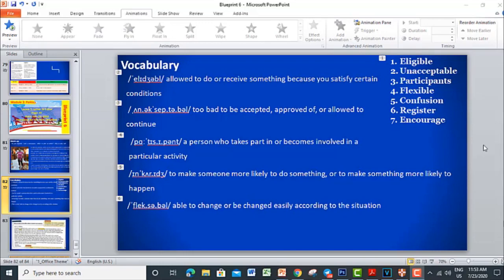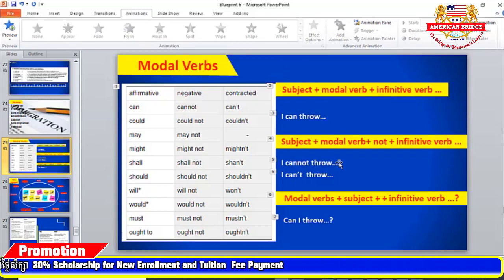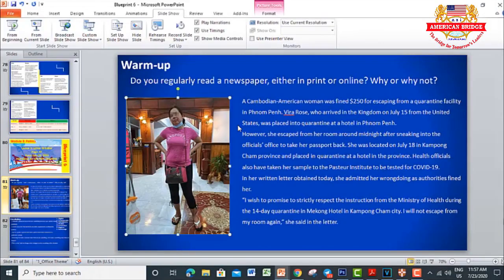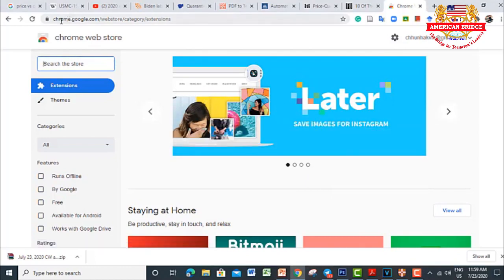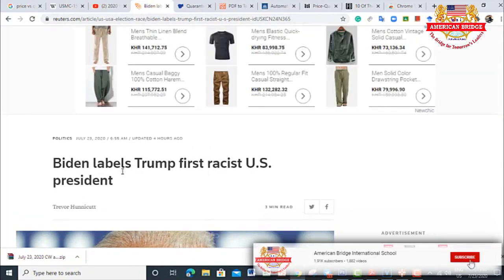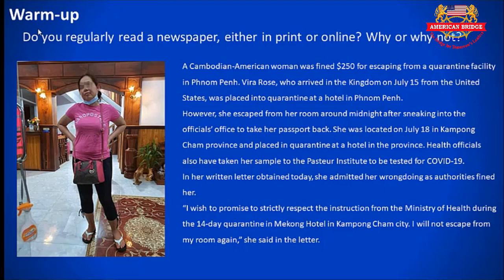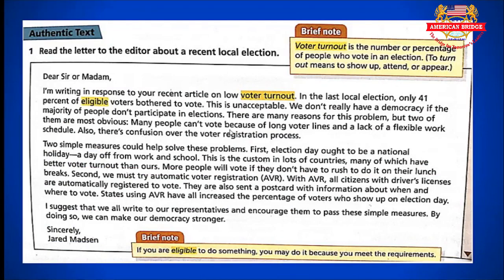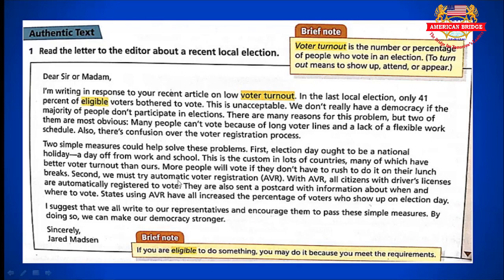Level 11A/ July 27, 2020/ Blueprint 6/ Module 3/Lesson 5: Letter to Editor/ Page 47